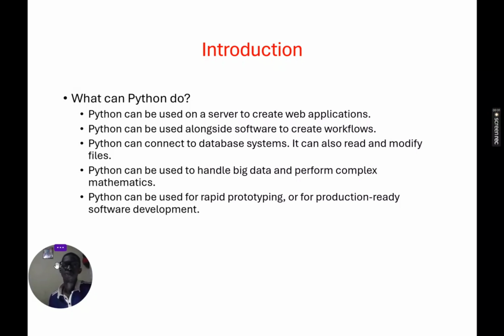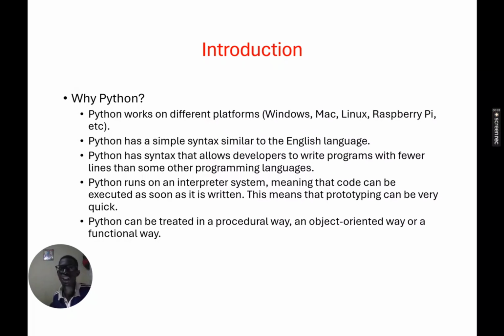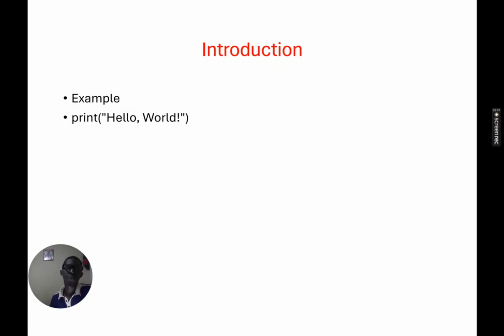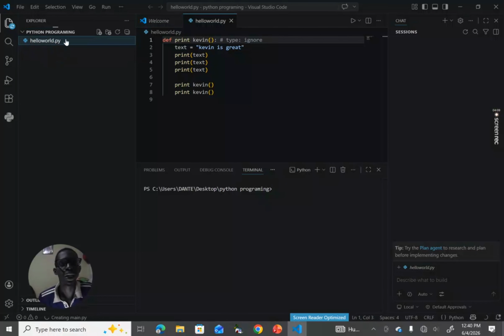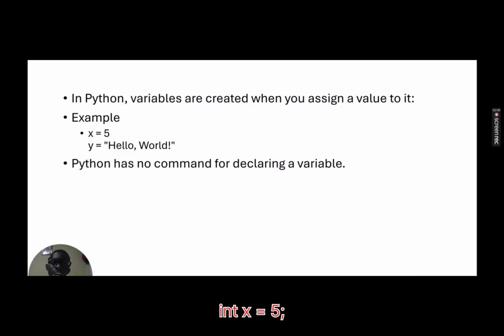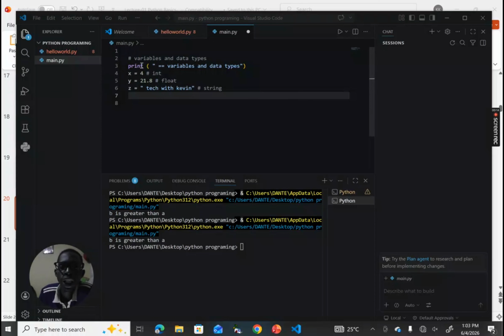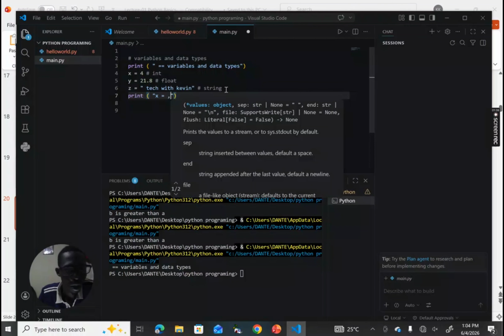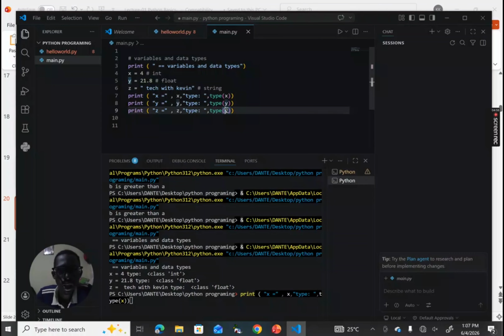What is 🐍 python programming, datatypes ,variables and use of comments. Beginner guide.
welcome to tech with Kevin in this lecture.  today we shall look at datatypes ,indexing, and variables in python